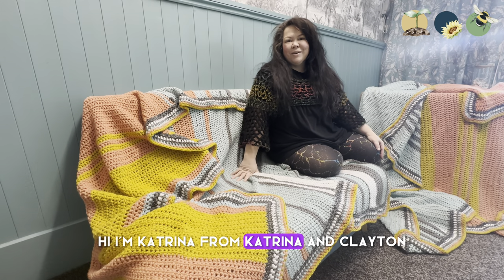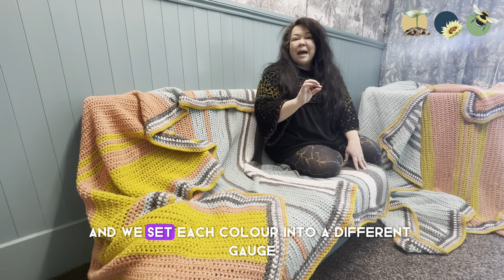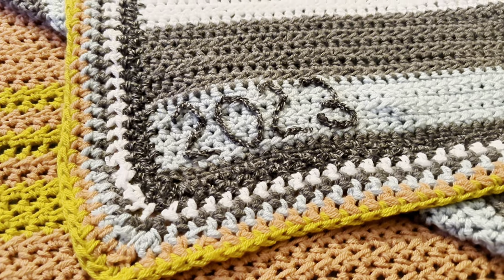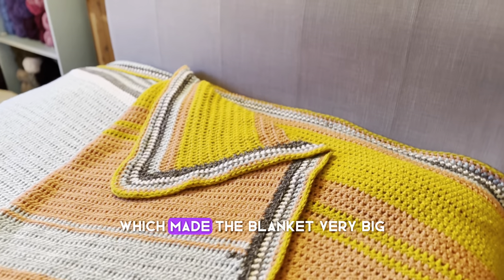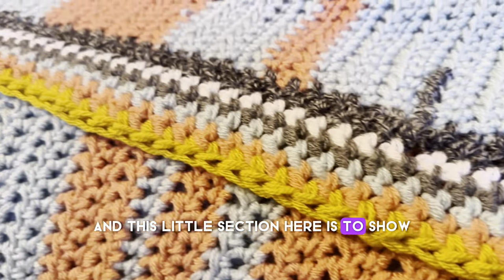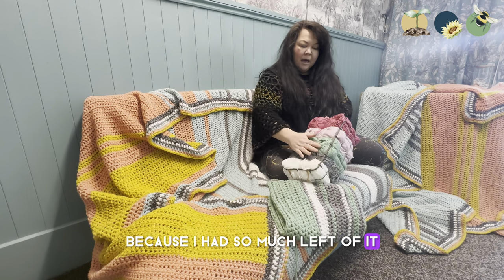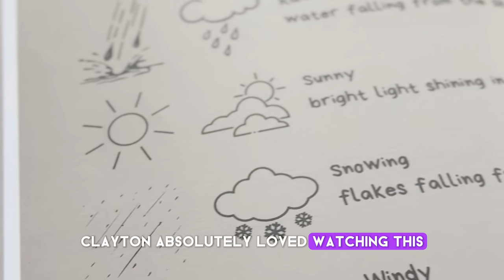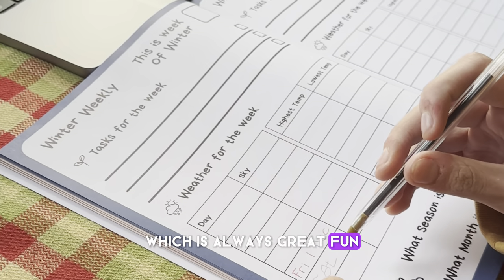Our Temperature Blanket Completed. Monitoring Weather In The Garden & Crocheting A Visual Memory.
Weather & Temperatures is so important to gardeners having a visual to look back on and compare what happen last year is such a fun activity to do

What is a Temperature Blanket?  The idea of a temperature blanket is to crochet (or knit) a number of rows on a blanket each day for a full calendar year. The colours used each day correspond with the temperature outside.

Embark on a year-long journey of creativity and weather with our Temperature Blanket project! 🌡️🧶 Each day brings a new color, capturing the daily highs in a vibrant tapestry of seasons. Join us as we crochet warmth and memories, one stitch at a time. 🌈❄️🔥

If you’ve not met us before Clayton is 16, Autistic, NonVerbal with SPD-Sensory Processing Disorder. He Completed The Grow and Learn Course with the Royal Caledonian Horticultural Society Nov 2022. This year he’ll be finishing Level 2 Nurture Course. I adapt anything I can to make gardening tasks easier for him
❤️Katrina & Clayton

Sowing, Growing, Weather & Seasons Weekly Gardening Record Book: